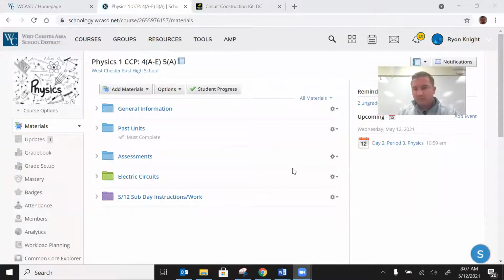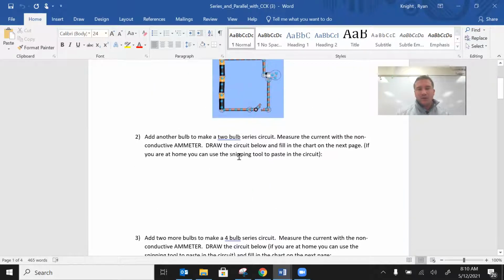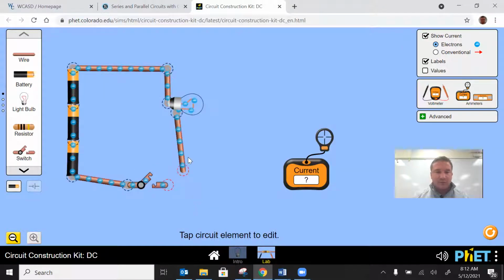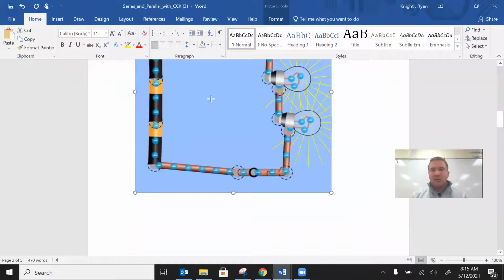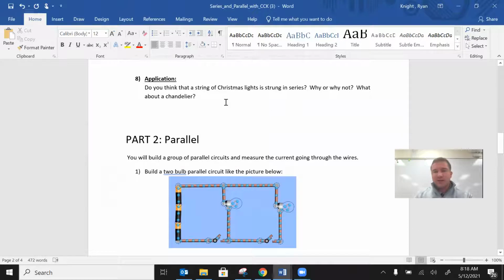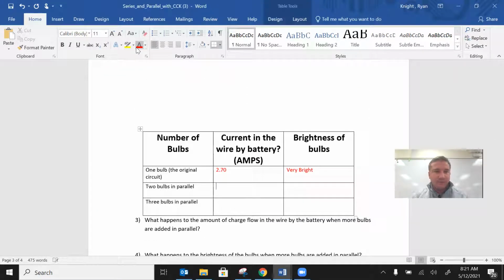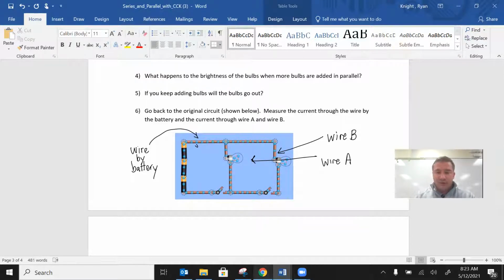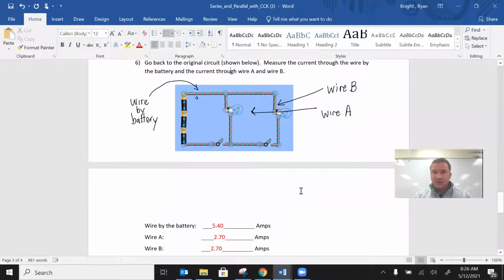Series and Parallel Circuits with CCK Help